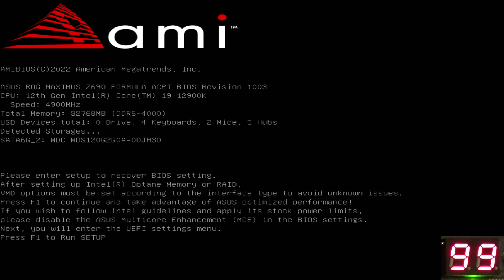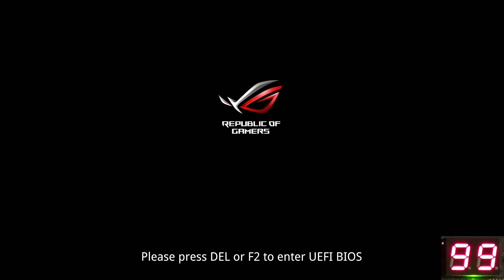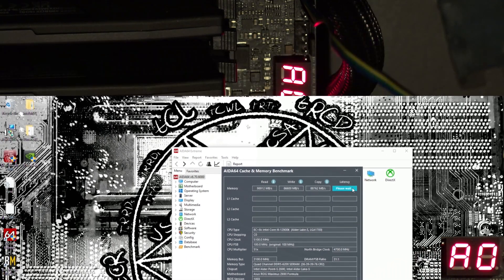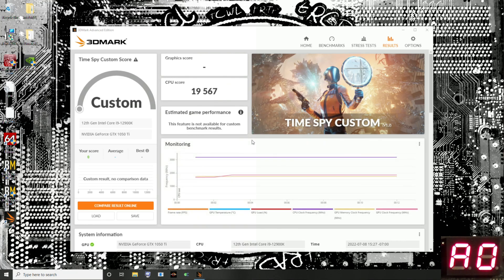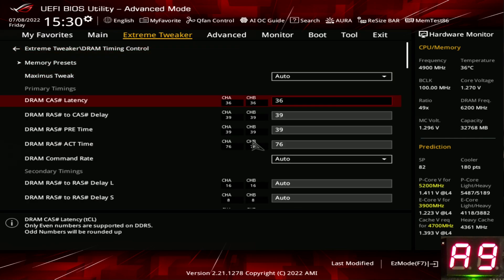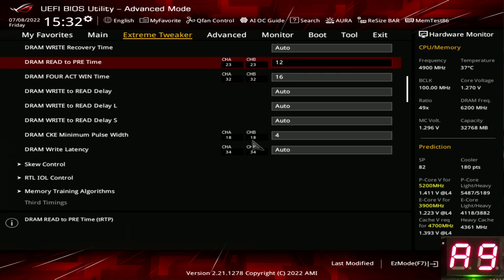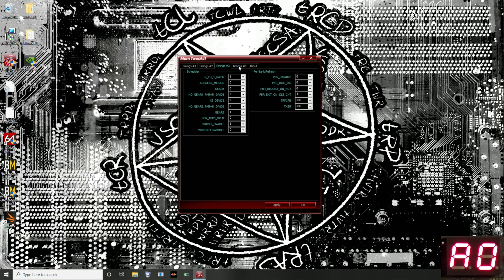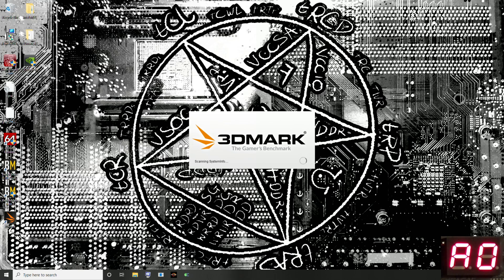Easily improve your DDR5 XMP's performance // for ASUS motherboards